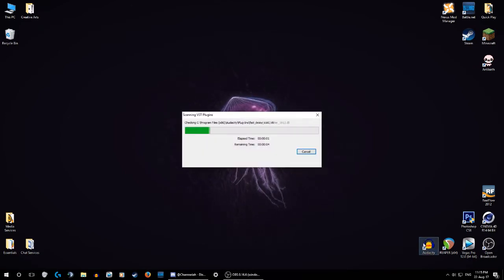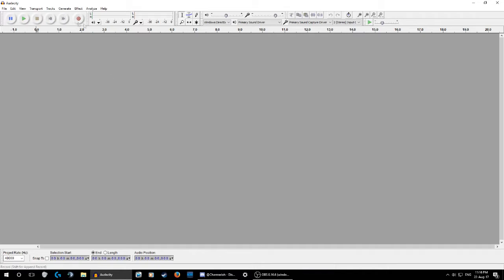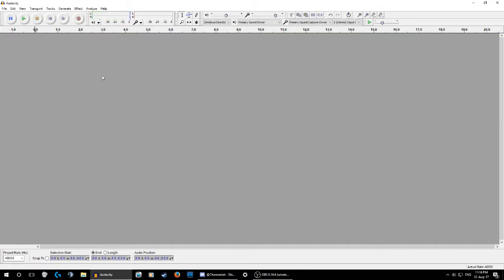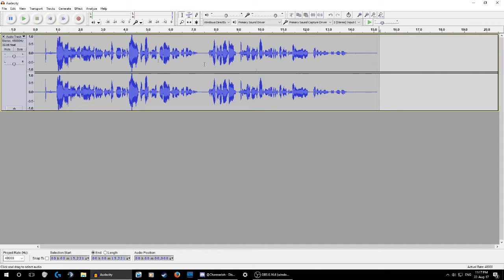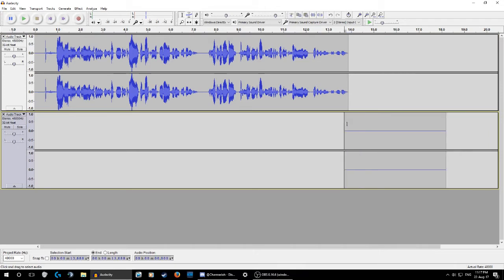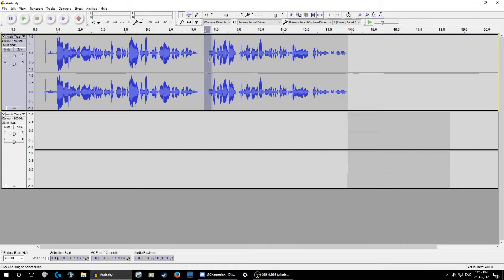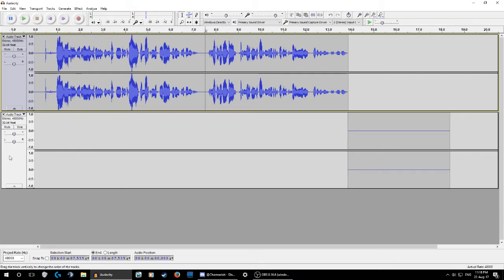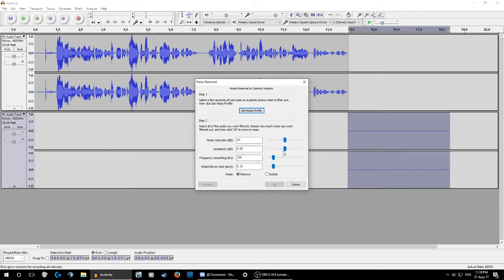Audacity: Beginner's Tutorial - Cleaning up Audio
If you want to join the community come check out the Discord server for all the latest news and updates!